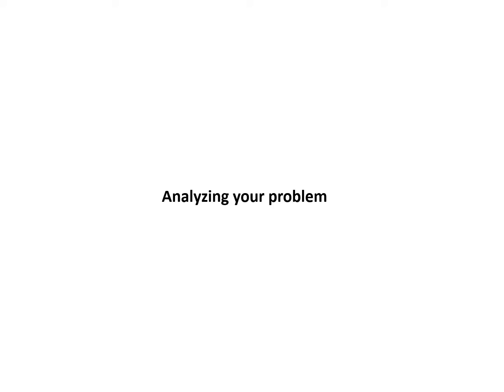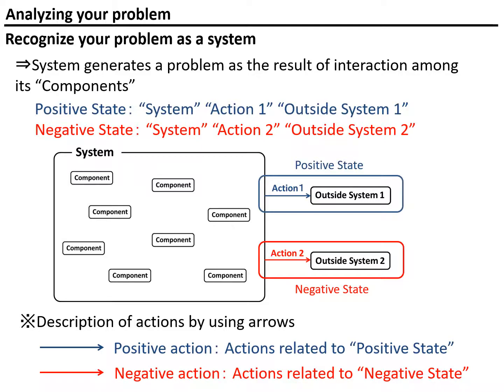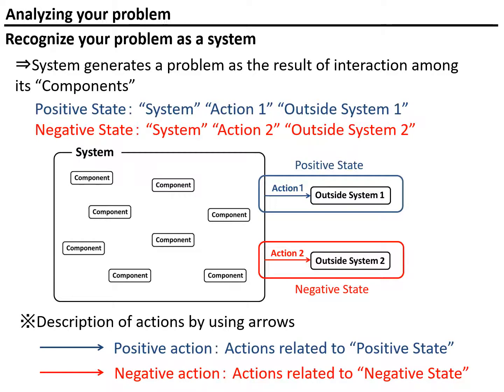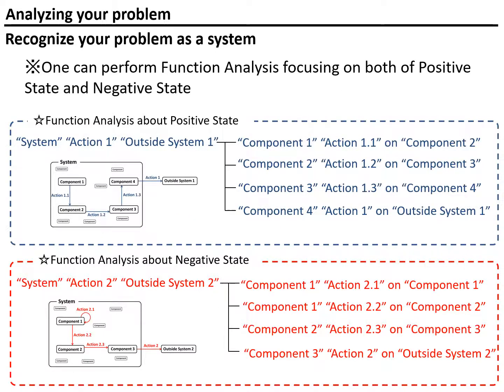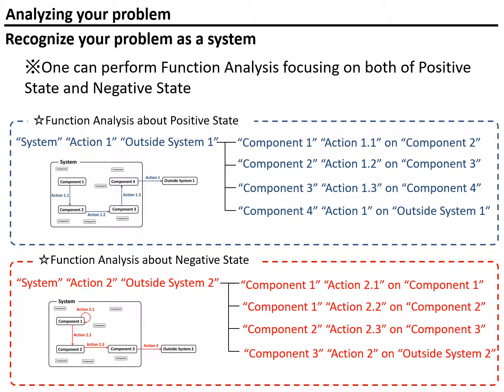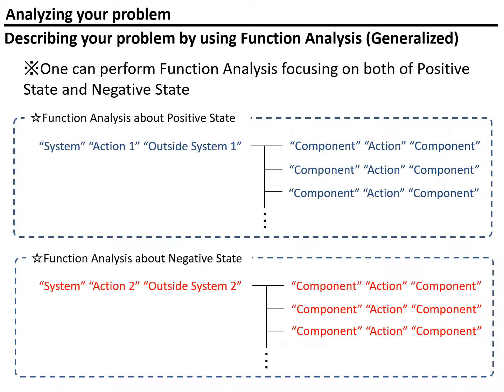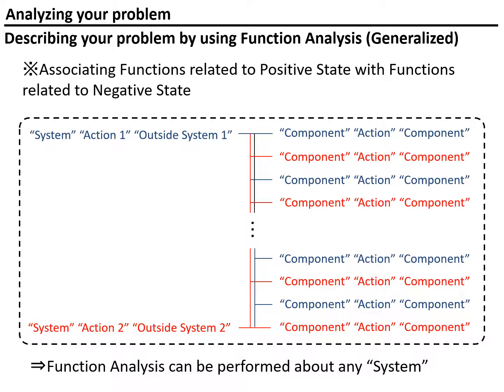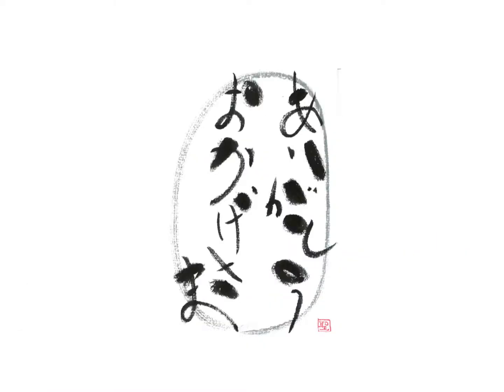20191028 113 Analyzing your problem